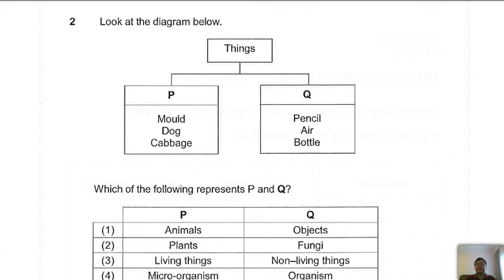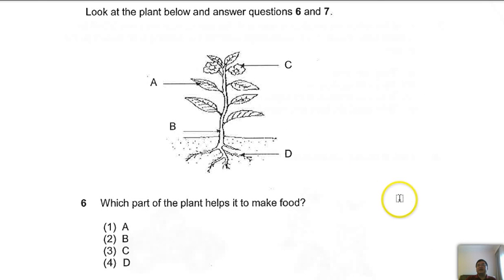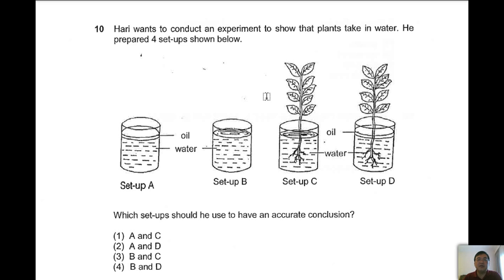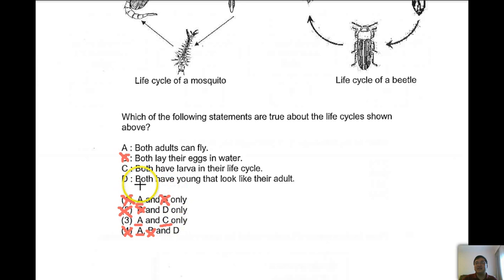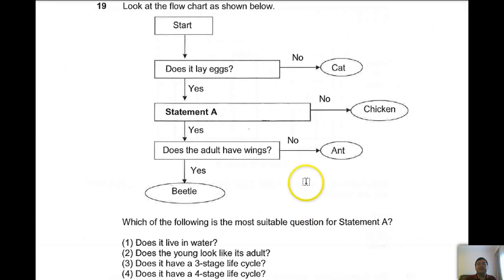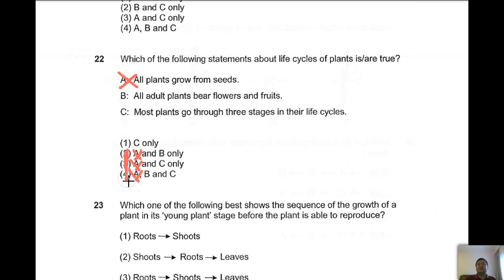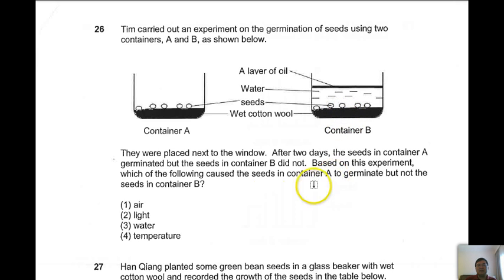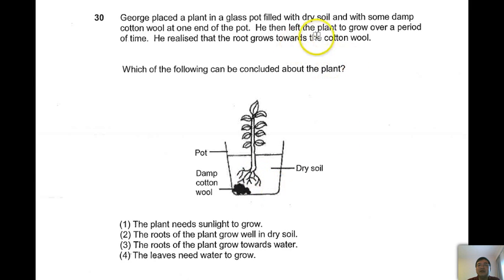CORRECTIONS CT1 Science MCQ 2015